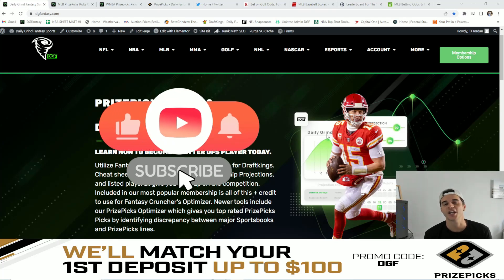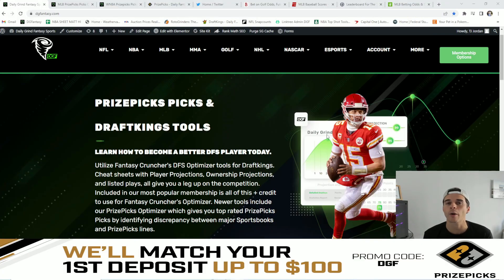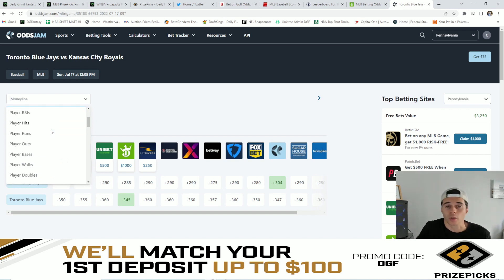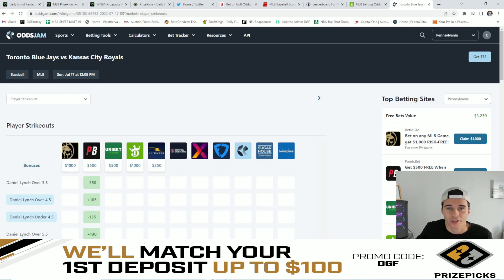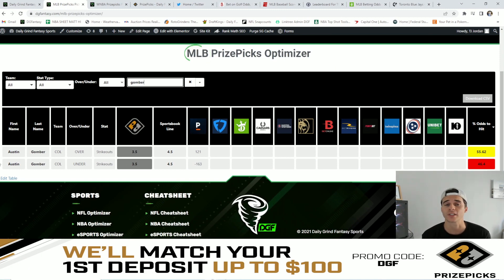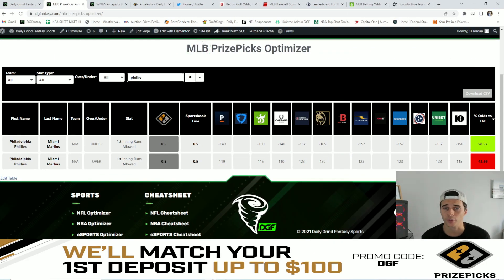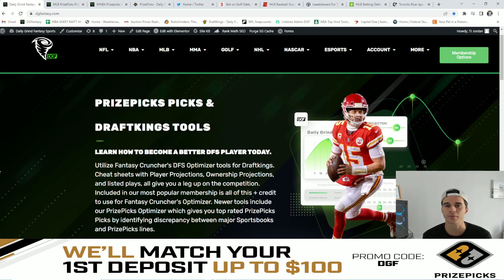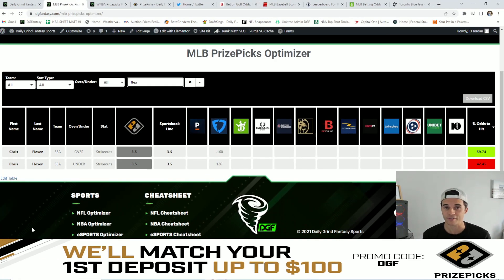PRIZEPICKS MLB EARLY TOP 5 PICKS W/ ODDSJAM | 7/17 | MLB DAILY SPORTS BETTING PICKS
___________DFS PROMOS___________

✅FREE $25 Play on LucraSports.com use Code: DGF

🔵🎁 👇🏽 MERCH!